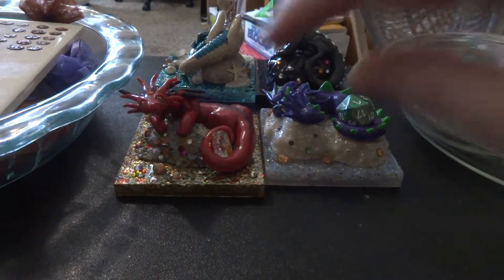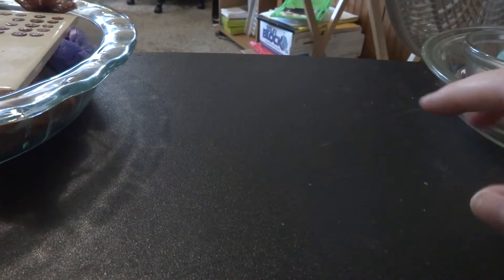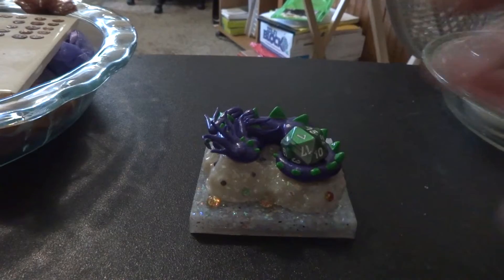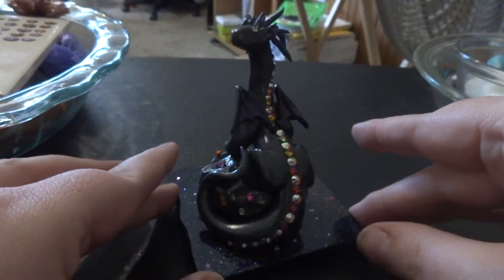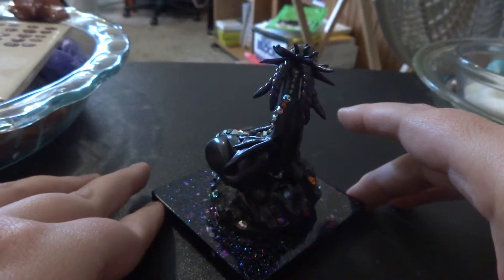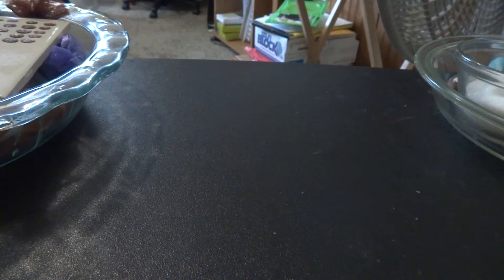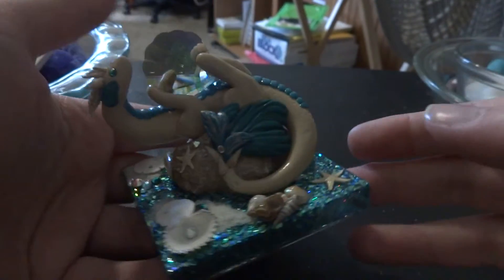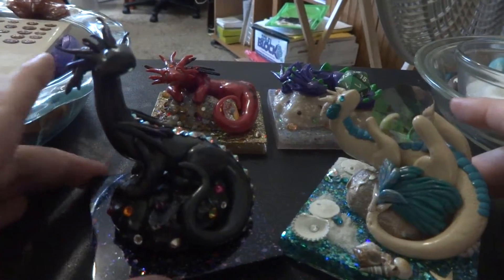Recent Dragon Figurines 01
For the past month, Kris and I have been working on making 'Nice' dragons for our shop 'Knotty Dragons' where we have both 'Naughty/Knotty' (aka adult) and 'Nice' (aka G-Rated) dragon figurines. She sculpts the dragons, I do all the embellishments and the resin base they sit on.

If you're interested in buying any one of the figurines I show here, they are in our shop. :)

I plan to do little collection videos whenever we have four or more new figurines to share!

Knotty Dragons